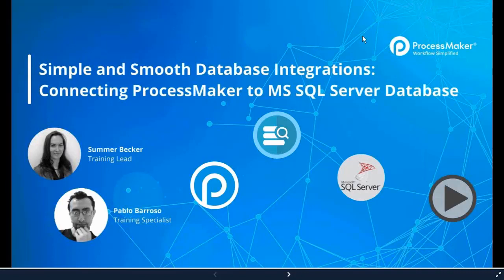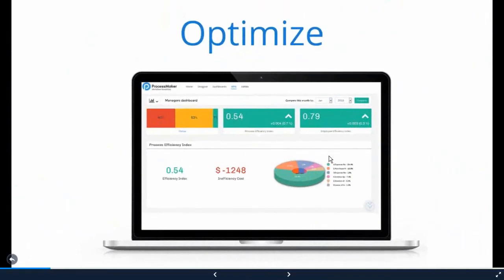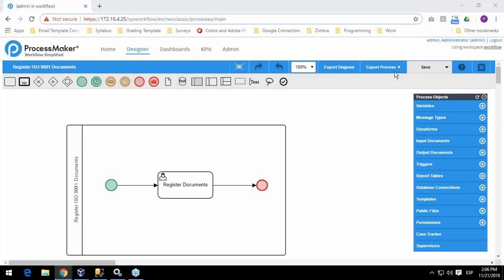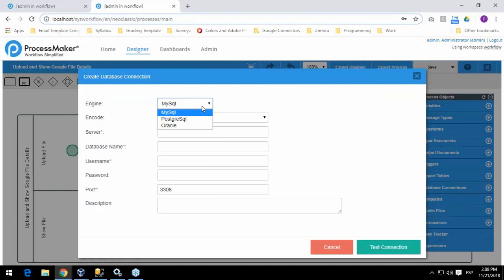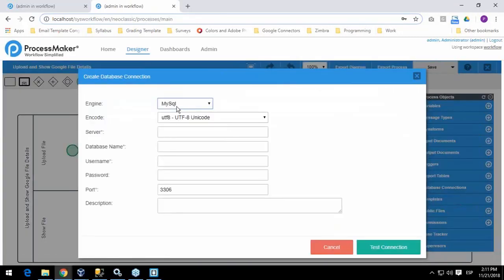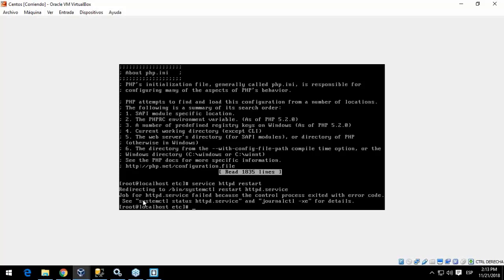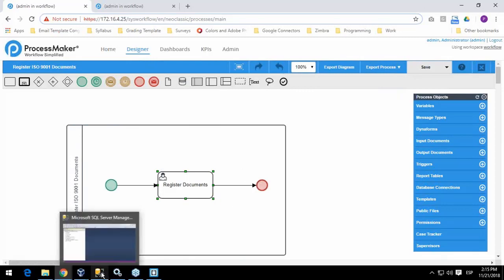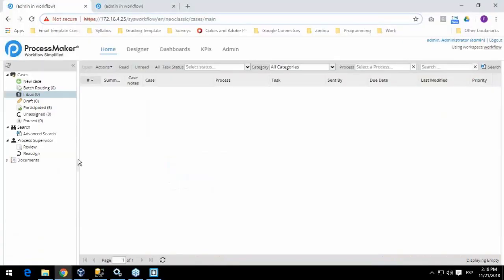Simple And Smooth Database Integrations Microsoft SQL Server